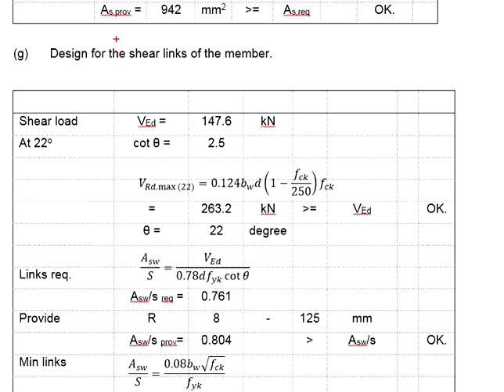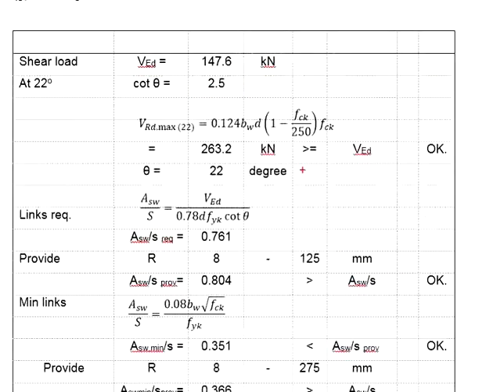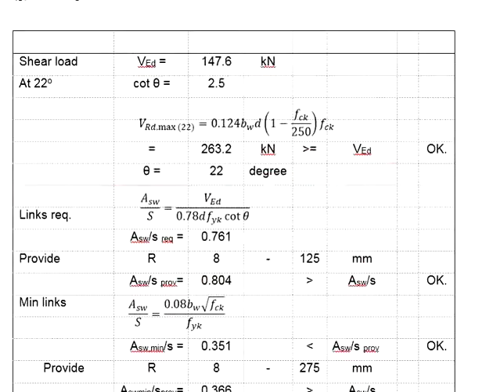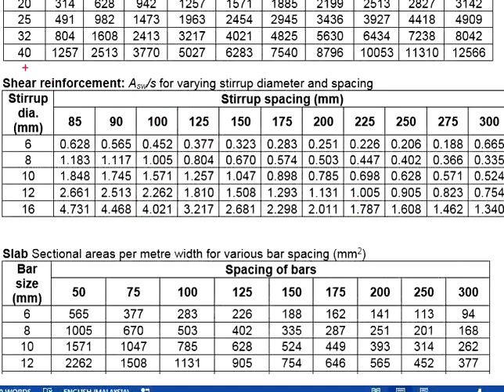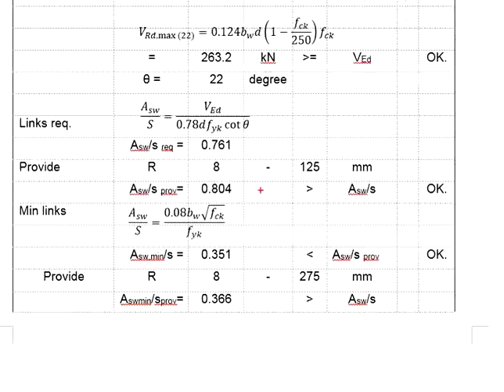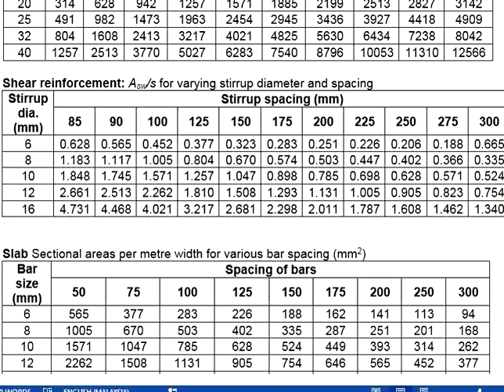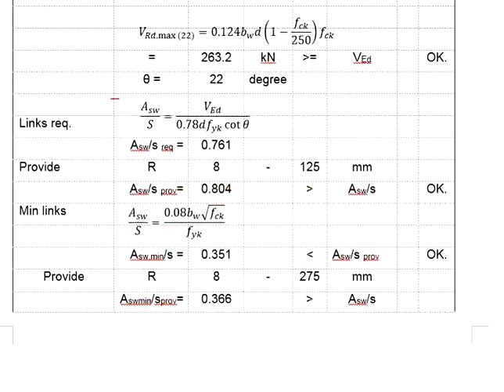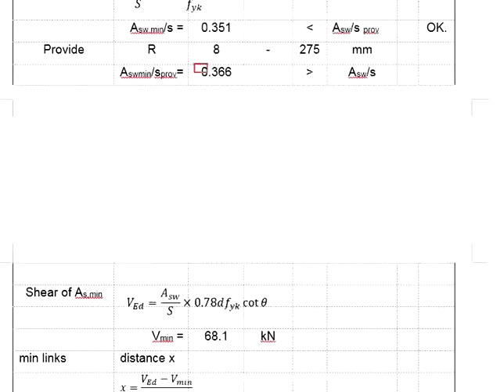11.6 Revision Beam: Part 6 - Shear link